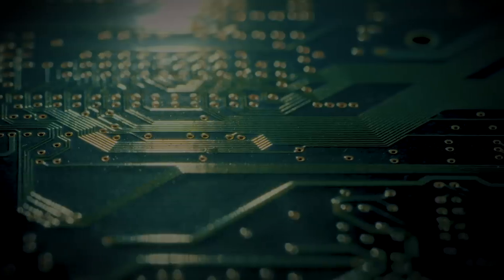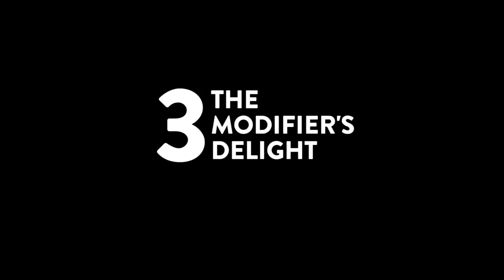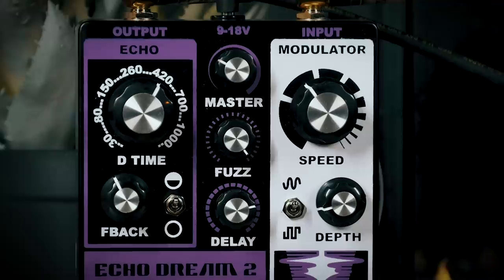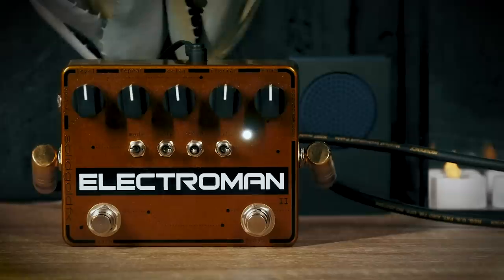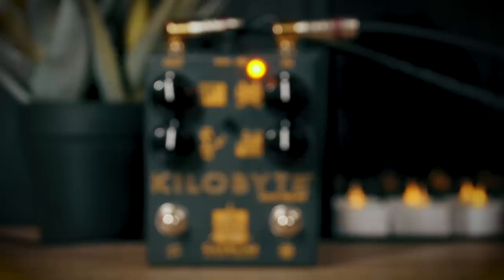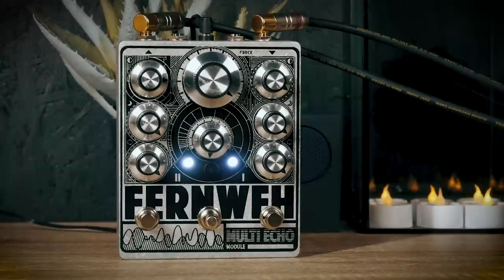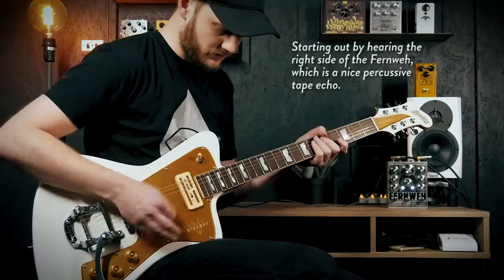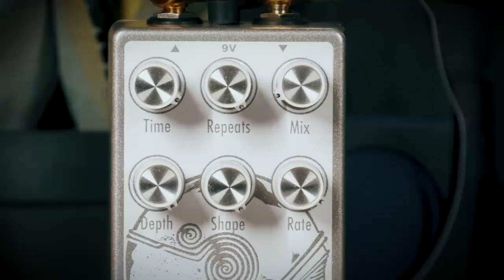My 5 Favorite PT2399 Delay Pedals - 1 Chip to Rule Them All!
I take you all through a quick explanation of what a PT2399 echo/delay IC is, and end it all off with my 5 favorite delay pedals that use this legendary little chip.

Guitars used:
Tonfuchs Bulldog
Baum Guitars Wingman

SolidGoldFX Electroman MkII
JPTR FX Fernweh
EarthQuaker Devices Space Spiral
Homenoise Effects Black Lodge Delay/Reverb

Amps used:
Fender Deluxe Reverb 65 RI mic'd with an Aston Stealth